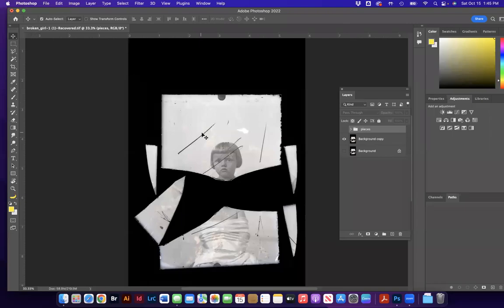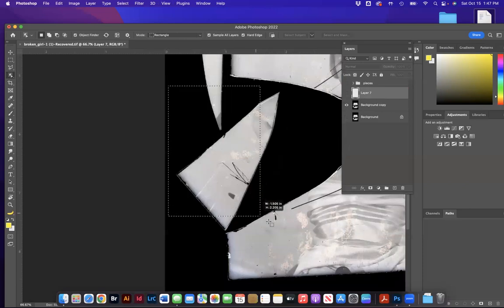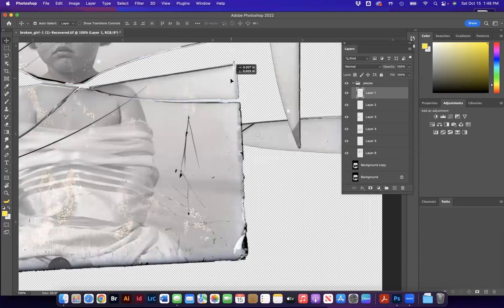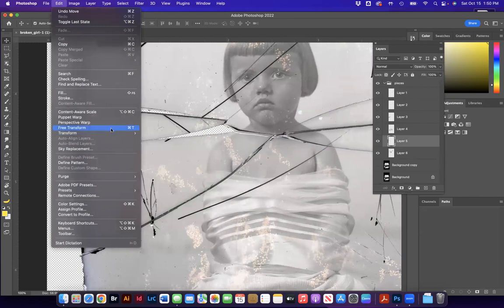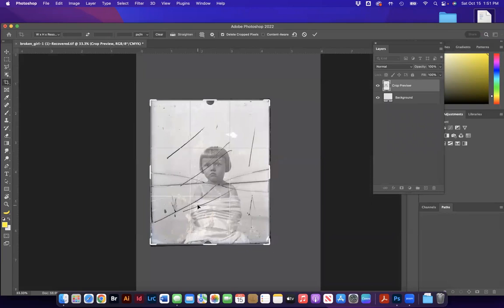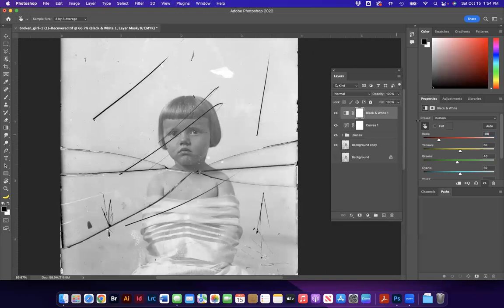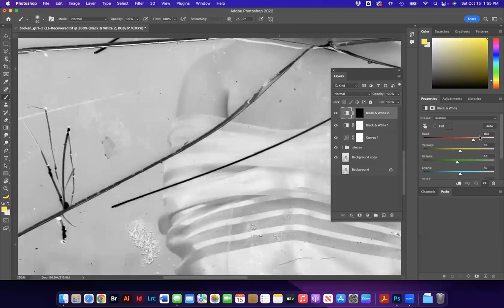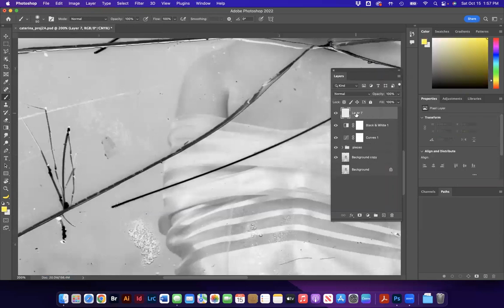Retouching the broken girl